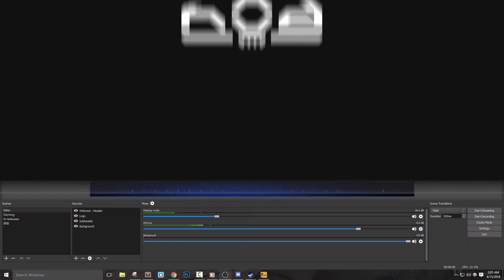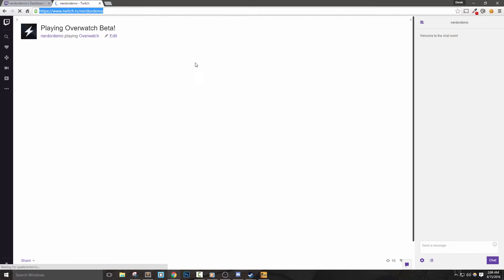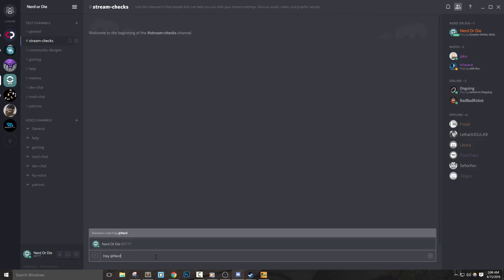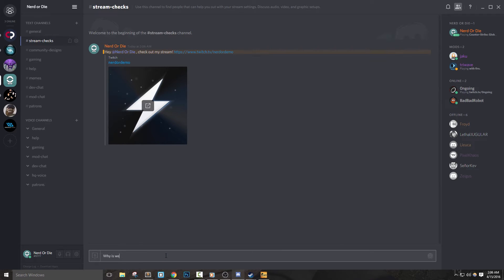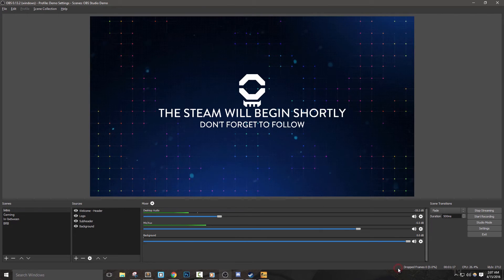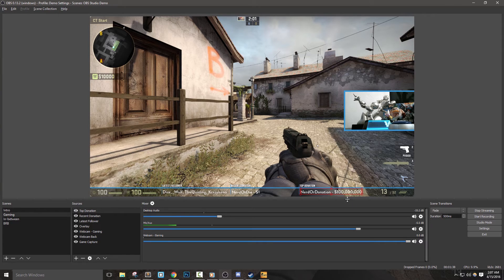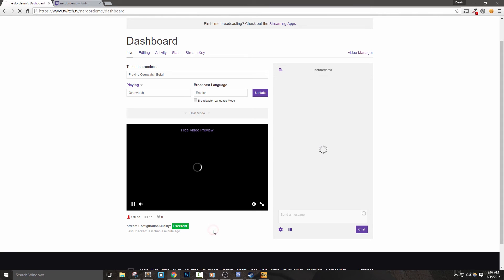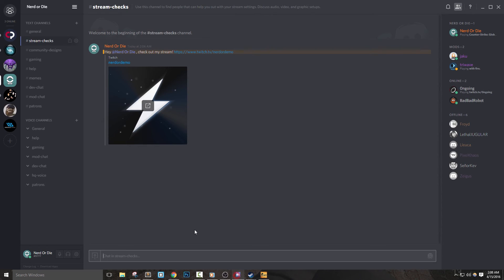Going Live On Twitch With OBS Studio | Tutorial 11/13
It's time to go live on Twitch!

MENTIONED LINKS

TRANSCRIPT EXCERPT

Alright, so if you stuck through this entire series, you should know everything you need to, to begin streaming on Twitch with OBS Studio.  To go live, all you have to do is click start streaming!  Let’s take a little bit and talk about how we can improve our stream.  First, I recommend having a friend watching your stream and giving you feedback so that you can make any adjustments as needed.  You’ll want to adjust things like the audio levels for your game and mic sound, lighting for your webcam, or make some small tweaks to your overlay.

If you’d like, you can join the Nerd or Die discord server, and hop into our stream-checks channel - the invite link will be in the description. Feel free to tag me in a message, and if I’m available I’ll stop by and provide feedback!  I’d also like to encourage anyone else in the server to help others out and give constructive criticism.  The first time I streamed I couldn’t figure out why my webcam was upside down… so don’t worry if you have a couple of issues when starting out - we all have to start somewhere.

If you’d like, leave your Twitch name in the comments below - I do my best to go to any of the comments and check out either the live stream or even past broadcasts and provide any feedback.  Don’t forget, you can also watch your own past broadcasts to see how everything is looking and sounding.

Another thing you’ll want to look for is if you’re dropping frames.  You can check for this information at the bottom of OBS Studio while you’re live.  Dropping frames means that parts of your stream are not being sent to the server.  This will cause buffering issues for your viewers.  This issue can be caused by a lot of different problems - I’ll link a helpful article from the OBS site in the description as well, but I do plan on making a full video guide covering this topic.

While streaming, you can also go to your Twitch Dashboard.  If you have access to a second monitor, or even a tablet, you can use this to monitor you chat messages, as well as check to see the status of your connection with Twitch.  Don’t forget, if you change games, or need to update your title, you can do that here as well.  Oh, and if you happen to be watching your own stream while you’re streaming - make sure it’s on mute - or your viewers will hear an echo!

If you followed this guide, thank you so much for tuning in.  If you found it helpful, please consider sharing it on any websites, forums, or social media.  While this video is the last of the core OBS Studio series - I will be making more resources and tutorials for OBS and streaming on Twitch, so look forward to those.  Let me know if there’s any topics you think we should cover in the future.

If you liked this video, please give it a like, and if you really like the video, make sure to subscribe for more great gaming and streaming content from Nerd or Die.